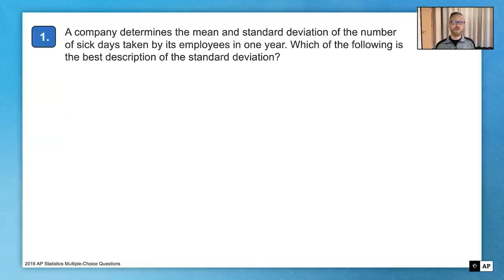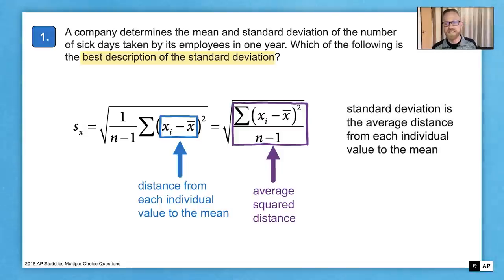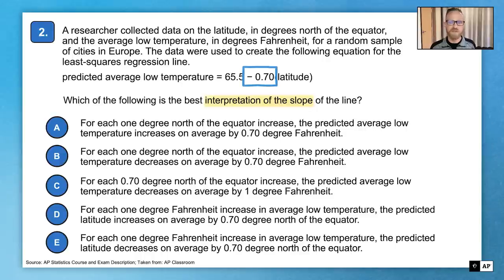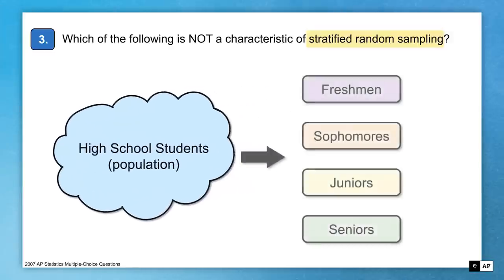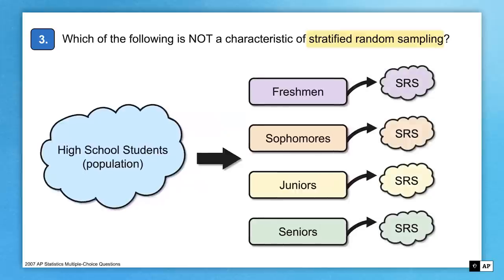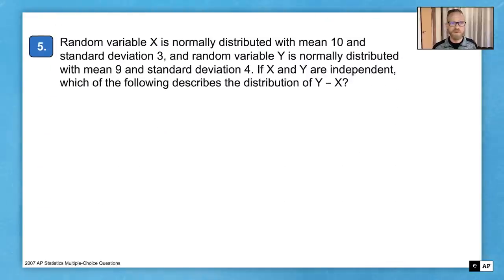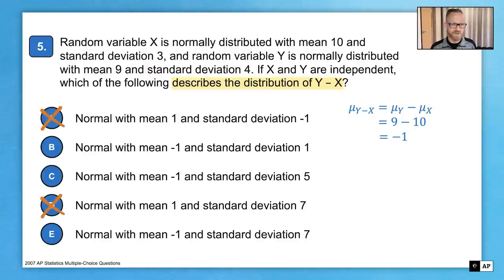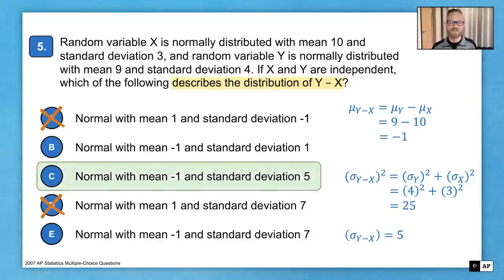1 | MCQ | Practice Sessions | AP Statistics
In this video, we’ll unpack sample multiple-choice questions.